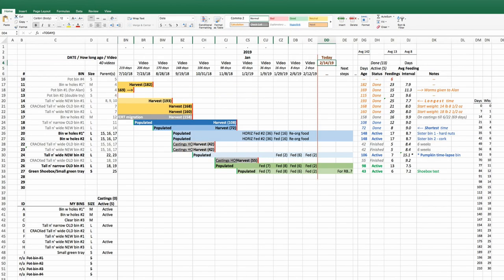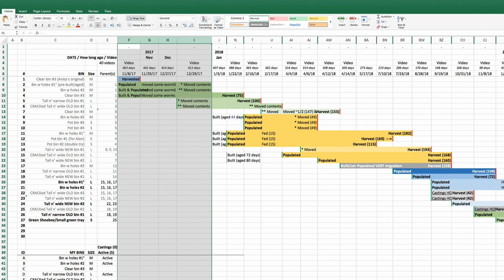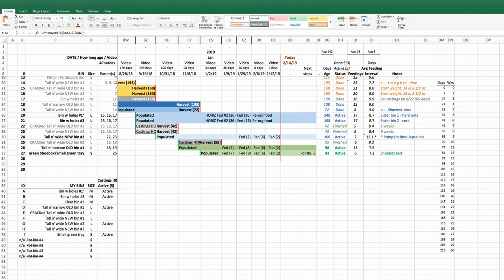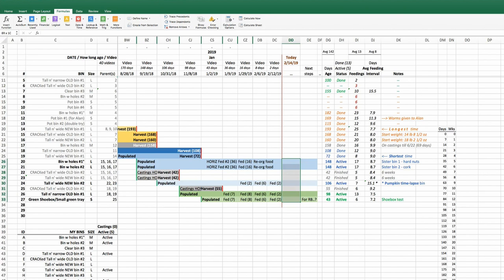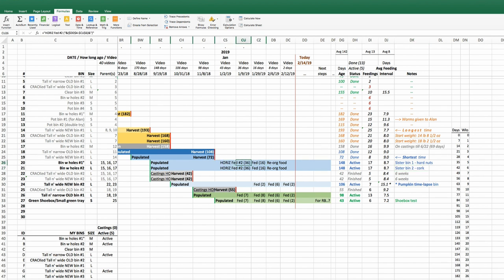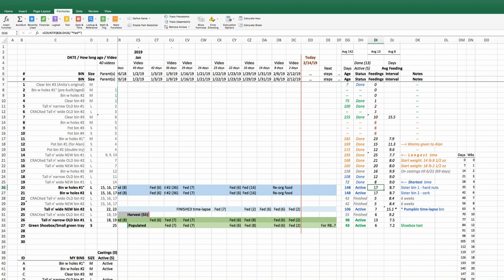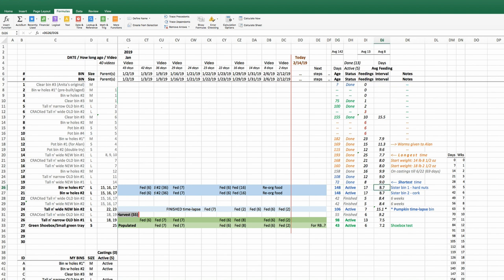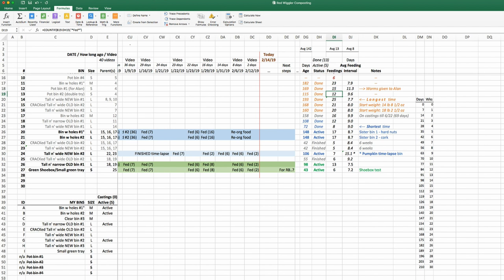Worm Bin Tracker Spreadsheet - Vermicomposting Data Usage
Pardon the amateur appearance of this screen share video.

Maybe I'll try to teach myself some of those tricks where the video follows the pointer/mouse around & zooms in and out.

At least there's a custom thumbnail (which is something I rarely do - haha).

Anyhow - hopefully the info is useful or interesting to some.. enjoy!